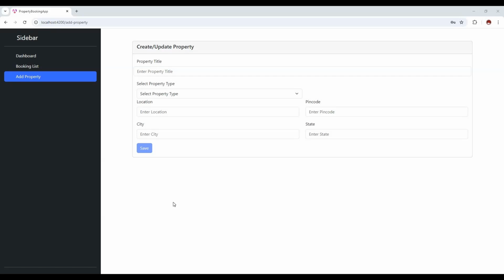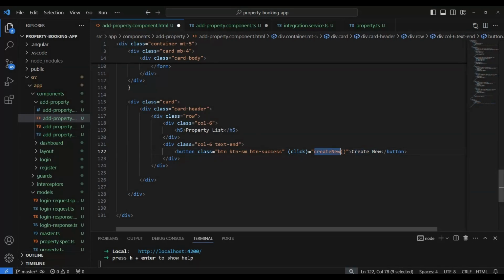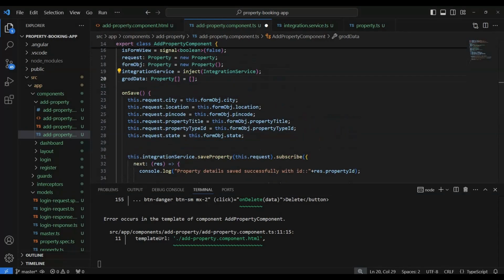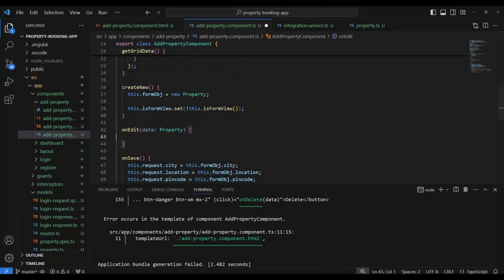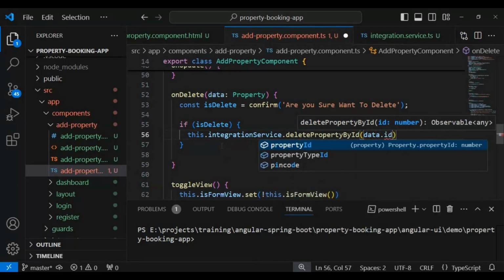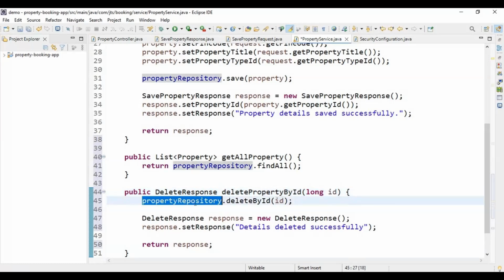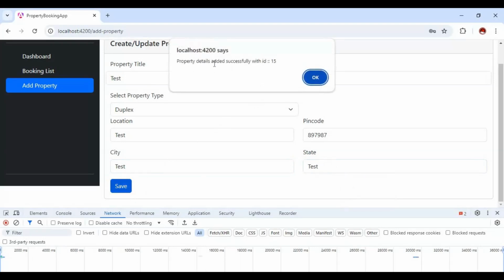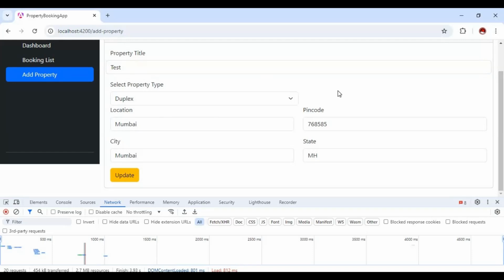Property Booking App: Display List of Properties (Edit & Delete)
Welcome to our latest tutorial on building a Property Booking App! In this video, we’ll dive deep into the functionality of displaying a list of properties, complete with options to edit and delete entries.

- How to implement a display list feature for properties in your app.
- Step-by-step instructions on adding edit and delete functionalities.
- Utilizing a toggle button for better user experience.

Whether you're a beginner looking to expand your app development skills or an experienced developer seeking to enhance your property booking application, this video is packed with valuable insights and practical examples.